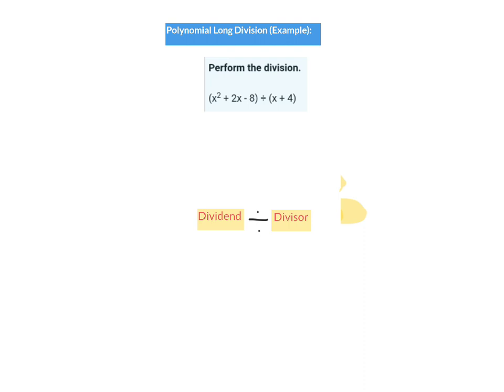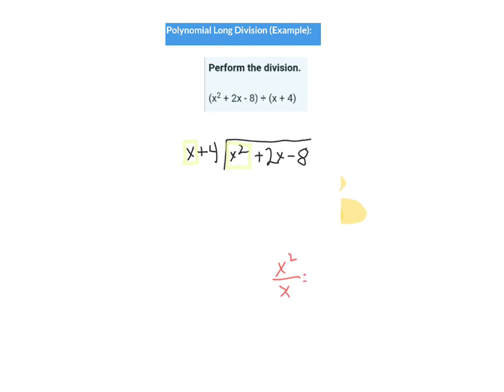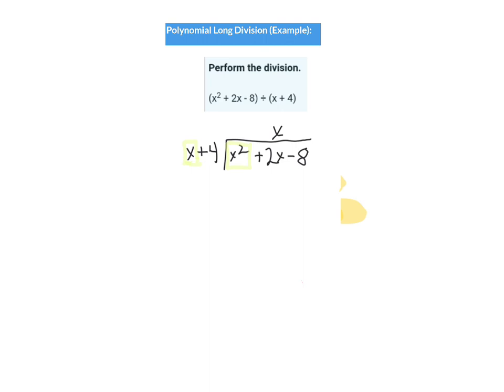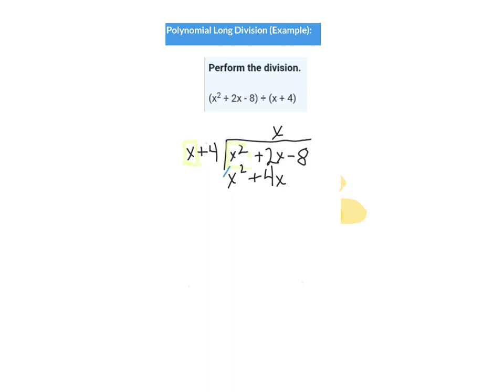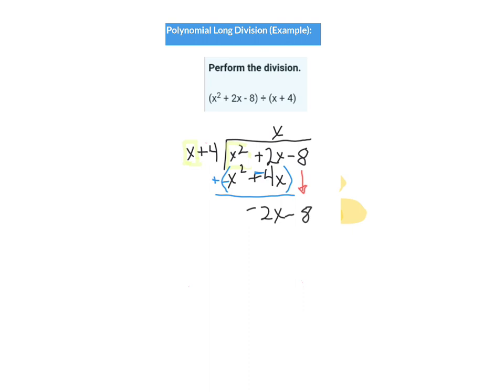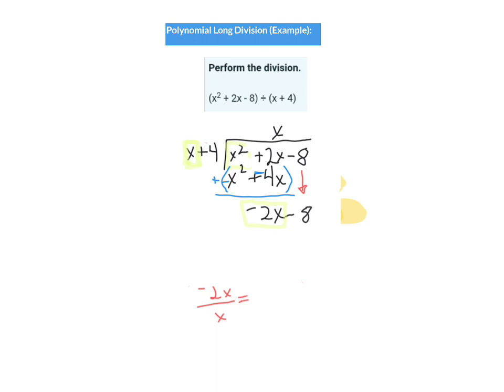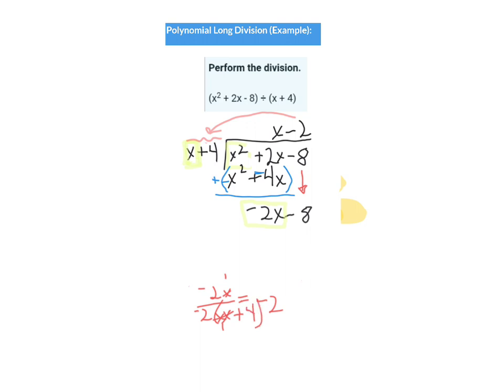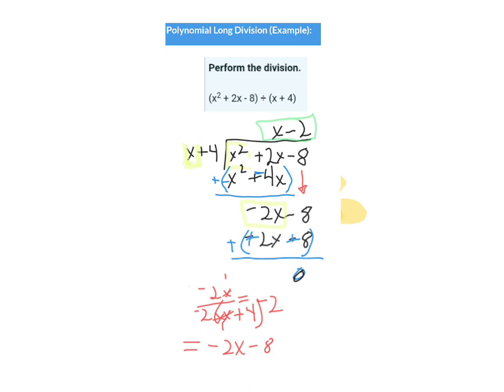Long Division of Polynomials (Example)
In this video, I give an example of Polynomial Long Division (Zero Remainder).